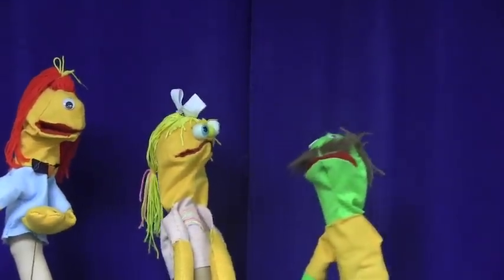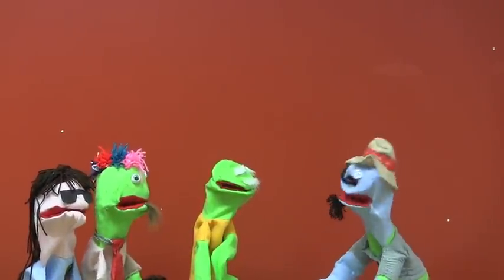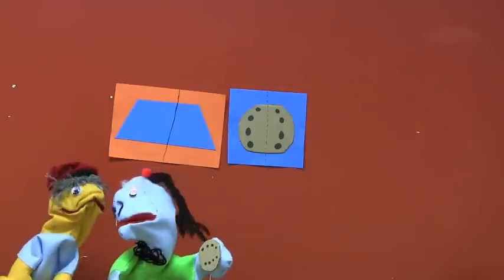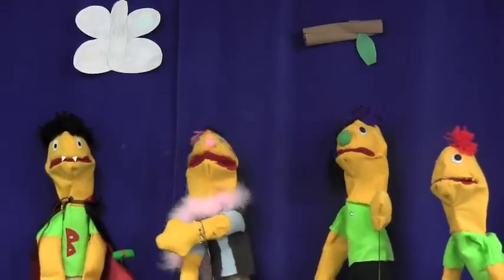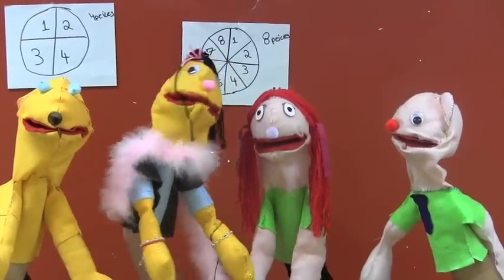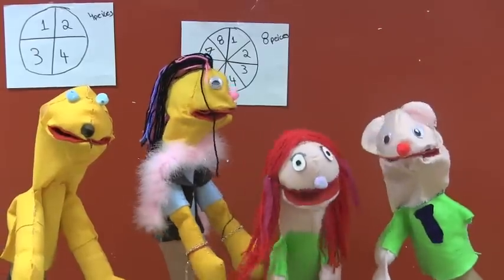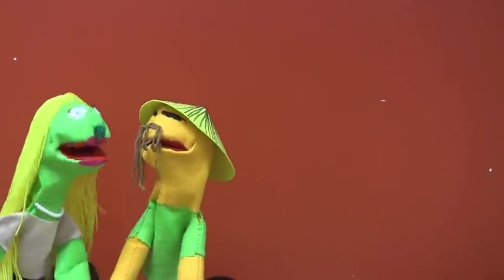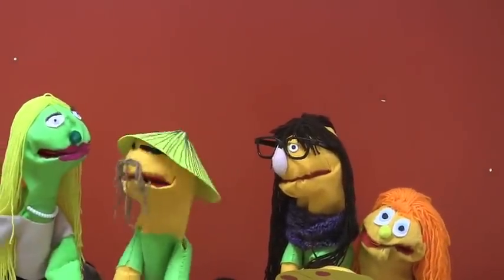TCAP Puppet Lessons.mov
DSA Beginning Theatre created original puppets with original scripts teaching TCAP/CSAP lessons for other DPS students.